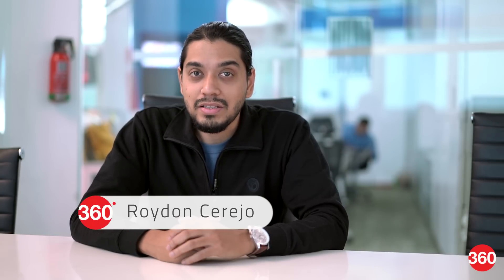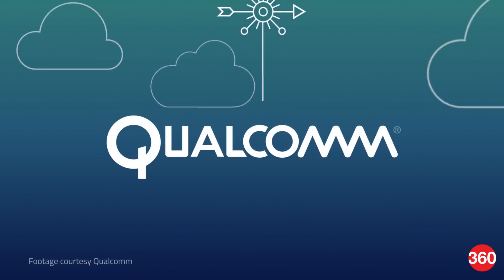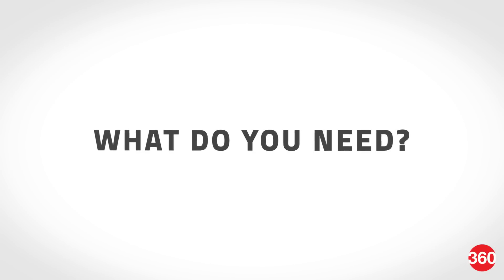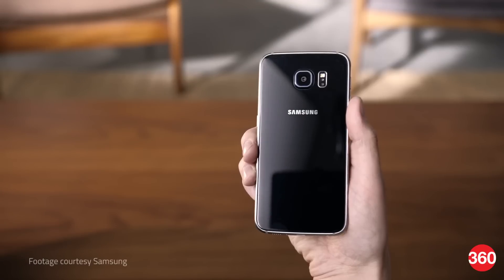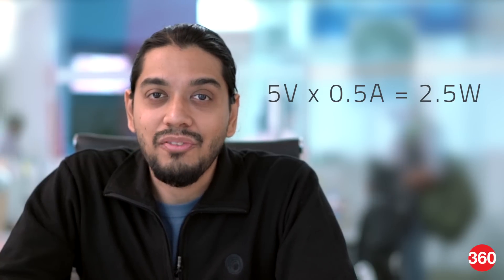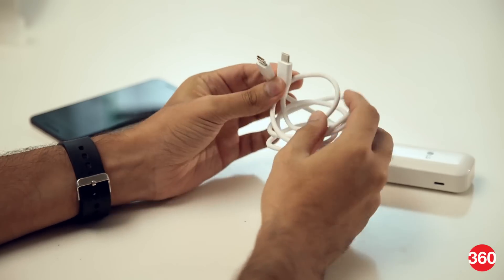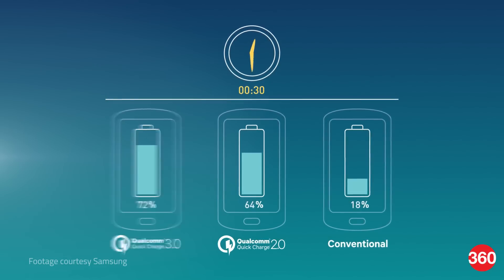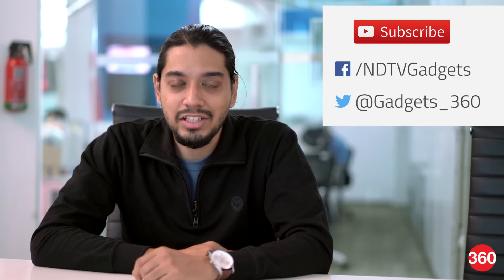Fast Charging Explained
Quick Charging, Fast Charging, Turbo Charging, Adaptive Charging — ever wondered what these various terms about charging your smartphone battery actually mean? In this video, we explain what is fast charging aka quick charging, its features, how Qualcomm started it all and what is the difference between the different types of fast charging standards out there. Also, a look at what you can expect from Quick Charge 3.0.